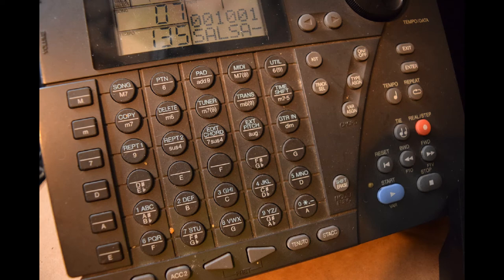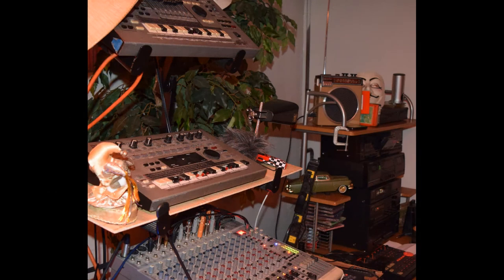BOSS DR 5 PODCAST to Picture Movie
This was a Podcast. So I had to make it into a movie in some kind of way. The podcast is on podbean.